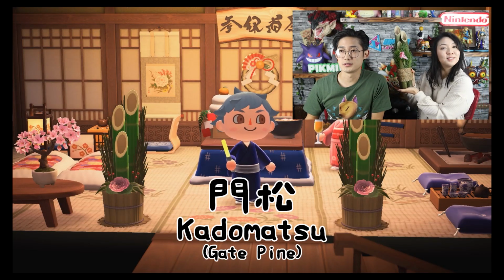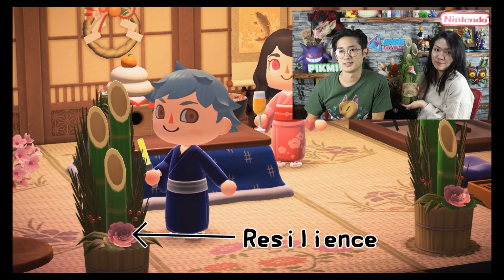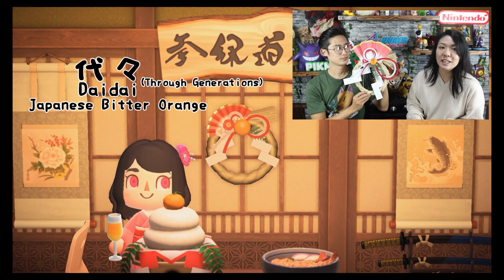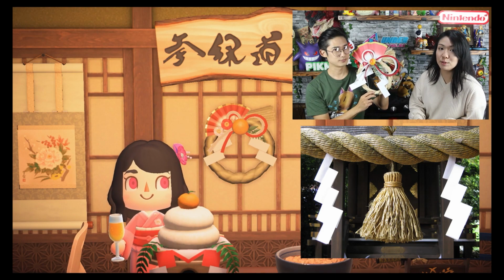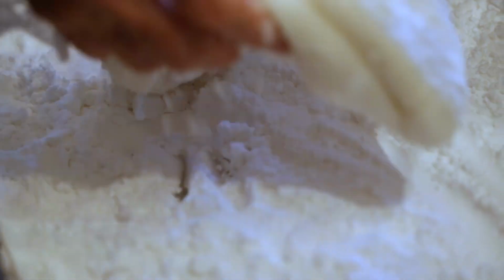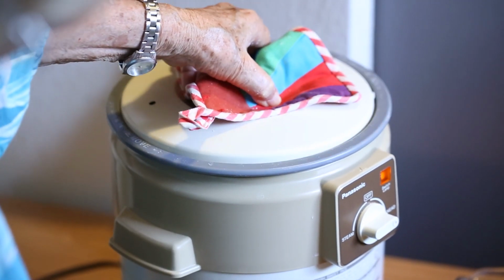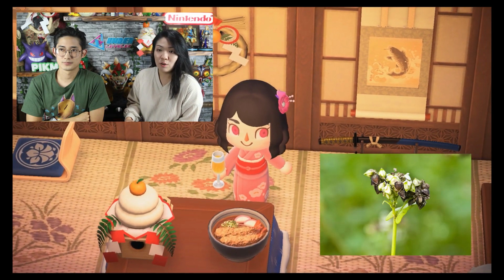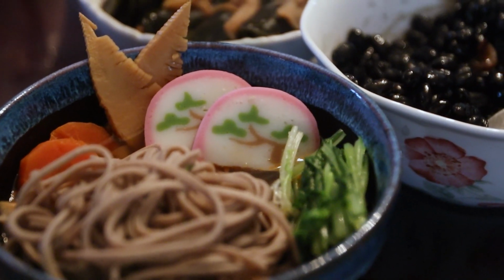ANIMAL CROSSING: NEW HORIZONS Japanese New Years Items! What do they mean?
The Animal Crossing: New Horizons New Years update brought a bunch of new items, and a few of them are Japanese new years items!  In this video, we wanted to share a bit of our culture and practices as sansei (or third generation Japanese Americans) through the ACNH new years items that were brought in during December 26th through January 1st!  We hope it's informative and helps to perpetuate knowledge of the Japanese culture and practices!  Happy belated ACNH new years!!